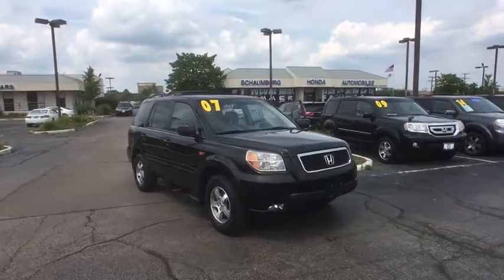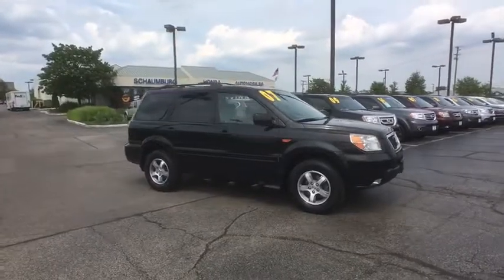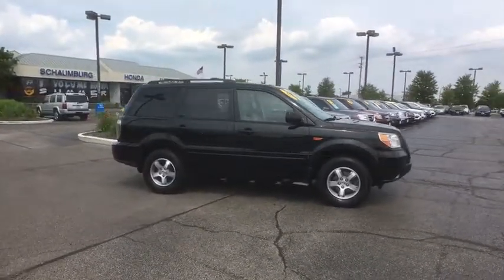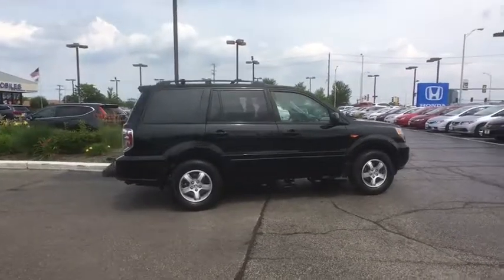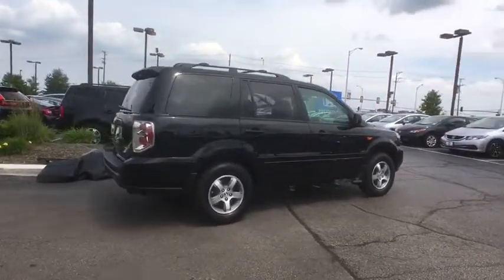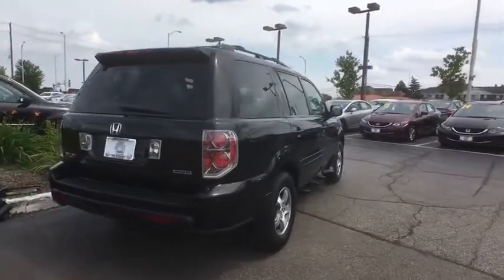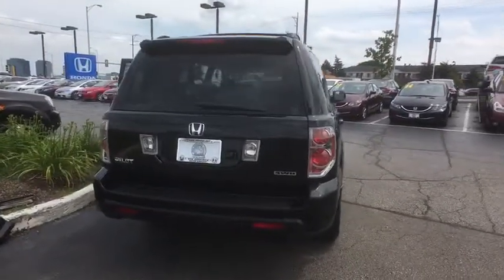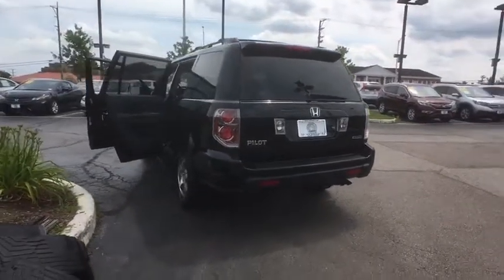2007 Honda Pilot Schaumburg, Arlington Heights, Hoffman Estates, Des Plaines, Palatine, IL 14894PA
Schaumburg Honda
750 E Golf Rd